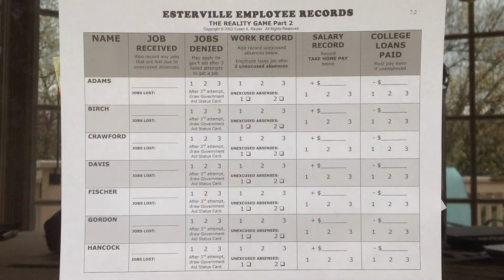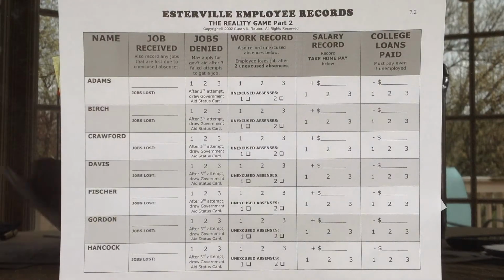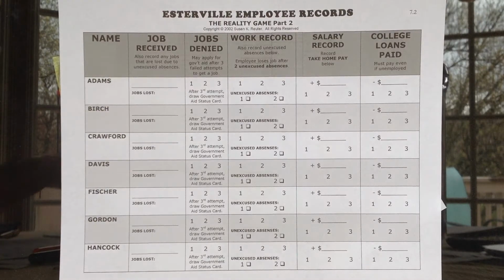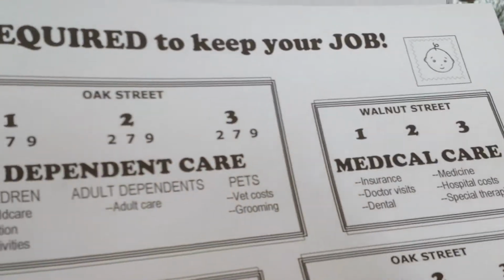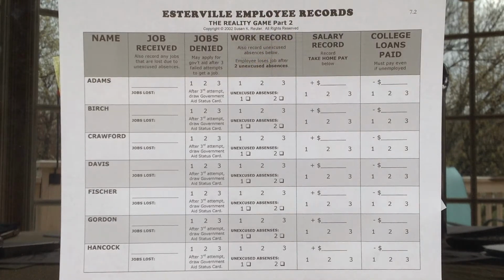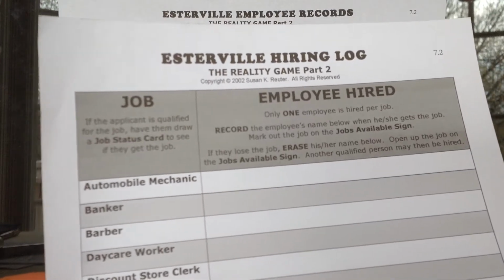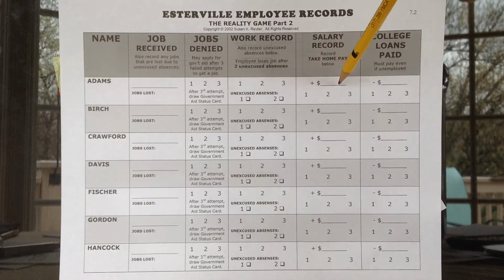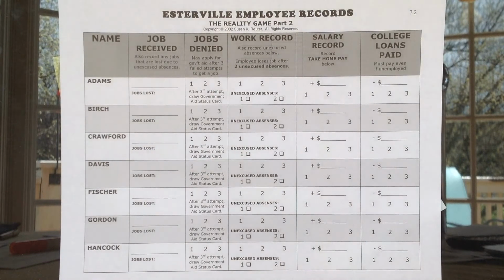7A EMPLOYER (THE REALITY GAME Part 2)